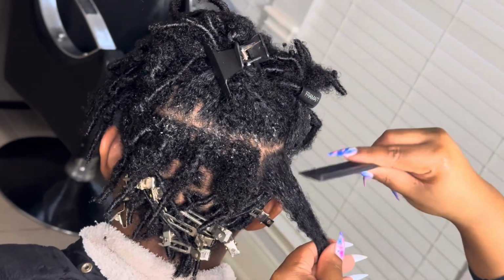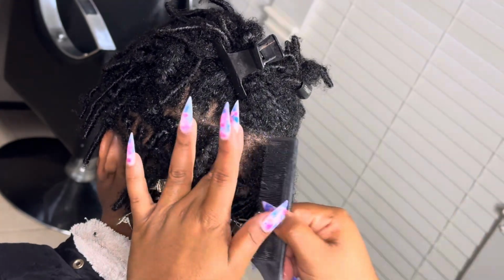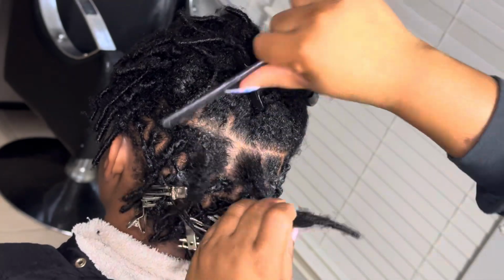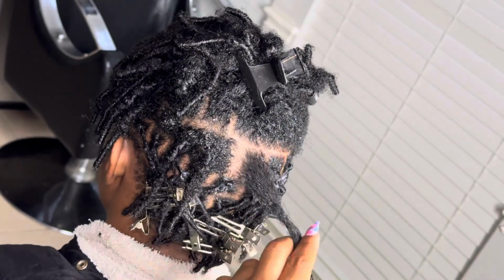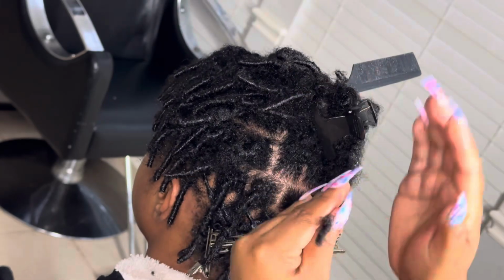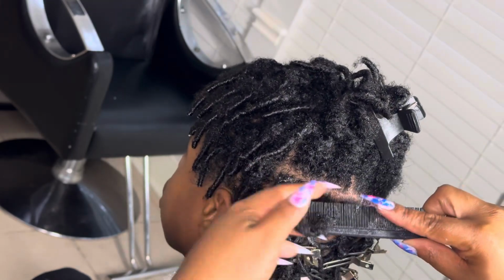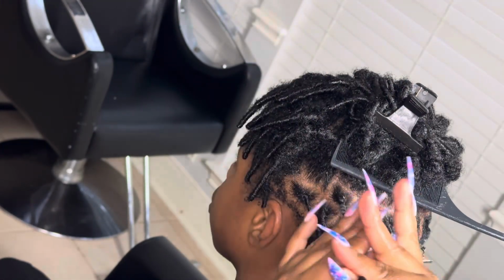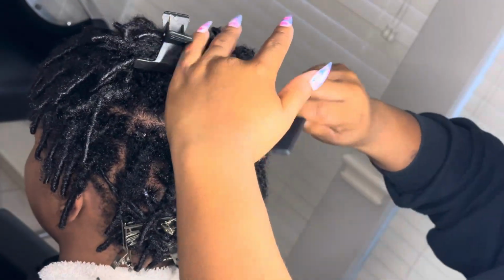Retwisting starter Locs on my most difficult client LOC RETWIST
Comb Coil Starter Locs on Short Hair TWA

Gel on Amazon
Gel at Target

Comb for parting

Comb for coils